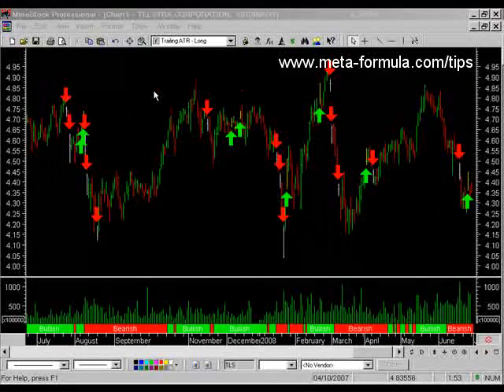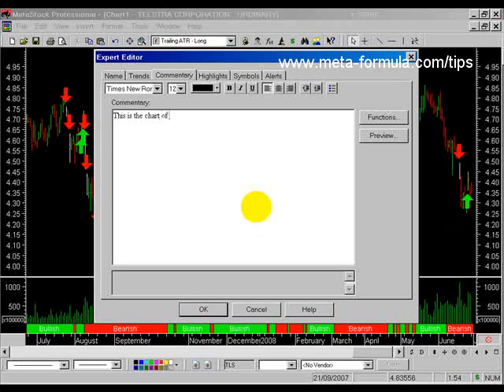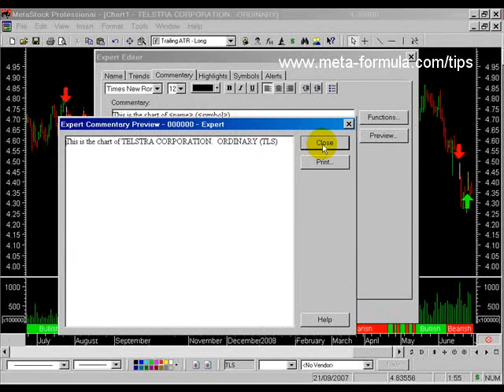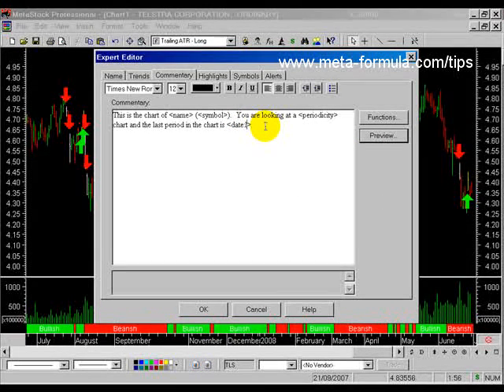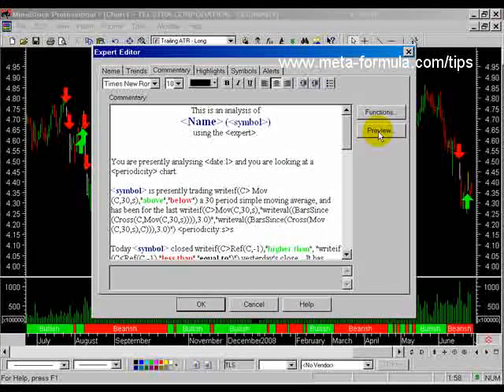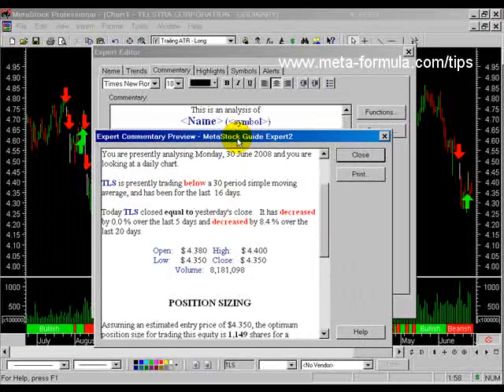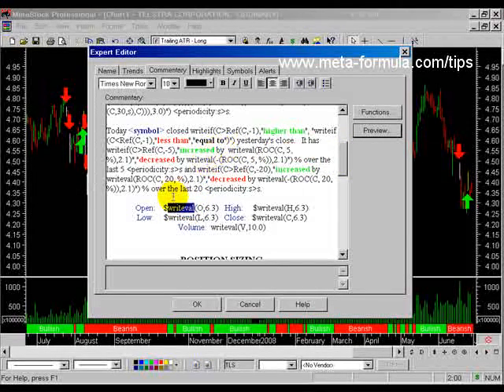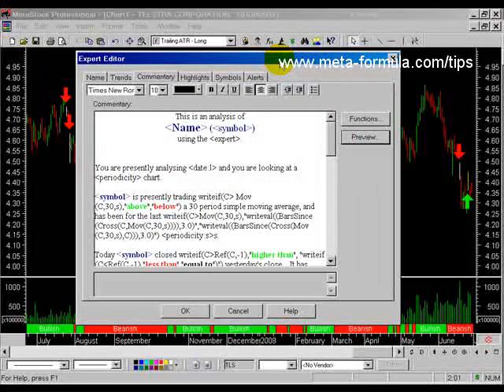MetaStock Plugins | Part 2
There's no need to ever buy another Metastock plugin again. Learn how to design your own highly profitable Metastock formulas and Expert Advisors. This is part #2 of this 2 part series.